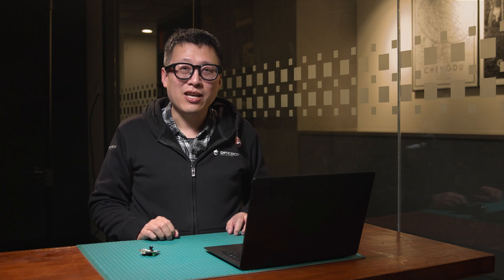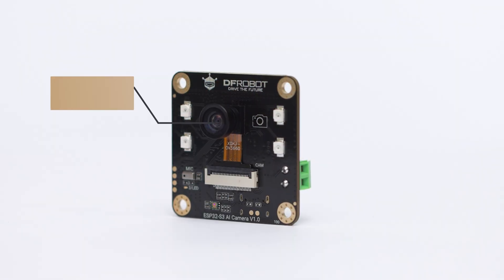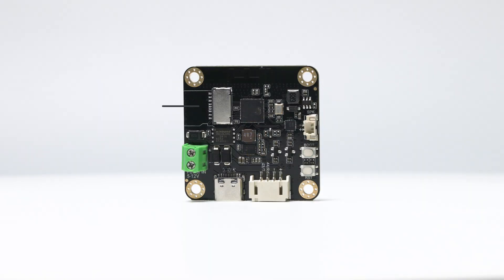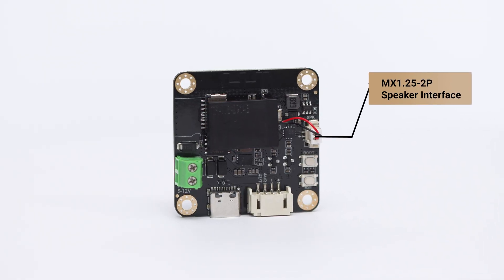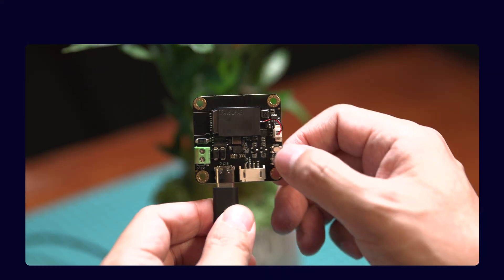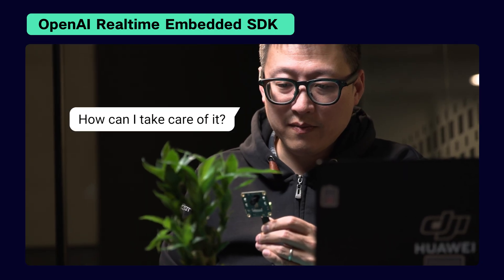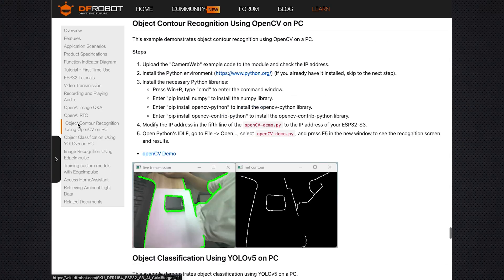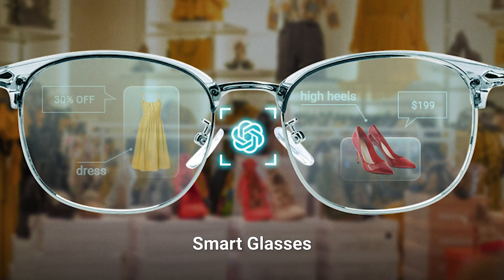ESP32-S3 AI Camera: Edge Computing, ChatGPT Voice Control & Night Vision! | First Look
Discover IoT and edge AI with DFRobot's ​ESP32-S3 AI Camera! 🚀 In this video, we unbox and test this powerful module featuring ​infrared imaging, and ChatGPT voice control. Perfect for smart homes, security systems, or DIY AI projects!

Key Features Covered:
✅ ​Edge AI & Neural Networks: Run YOLOv5, OpenCV, and Edge Impulse models locally for real-time image recognition.
✅ ​ChatGPT Voice Interaction: Control devices with voice commands using the onboard mic and speaker.
✅ ​Infrared Night Vision: 160° wide-angle camera with IR illumination for 24/7 monitoring.
✅ ​Wi-Fi & BLE 5 Connectivity: Seamless integration with IoT ecosystems and mobile apps.
✅ ​Tutorials & Sample Code: Easy setup for DIY projects like baby monitors, smart peepholes, or AI assistants.